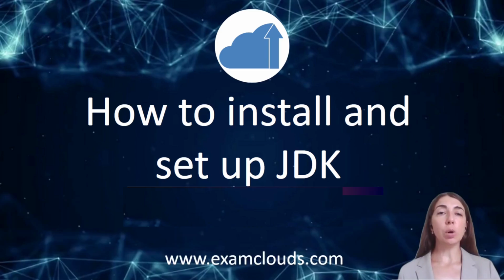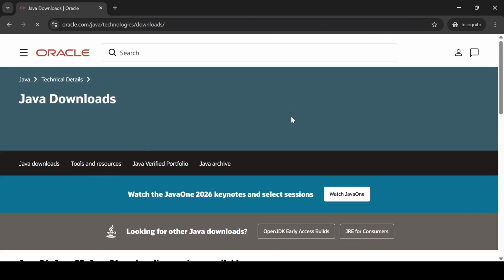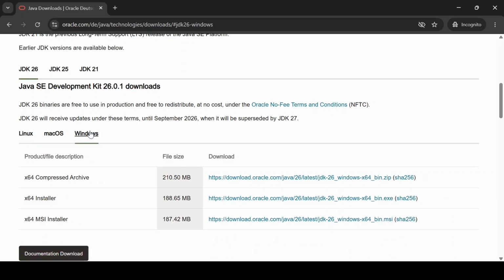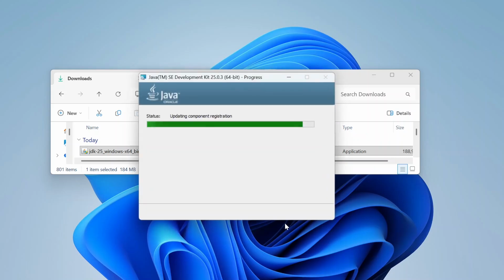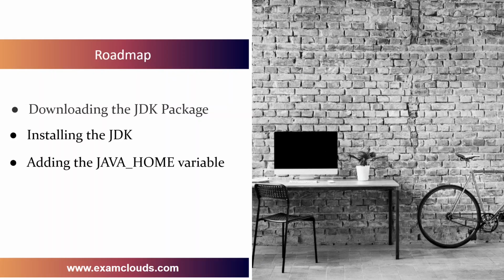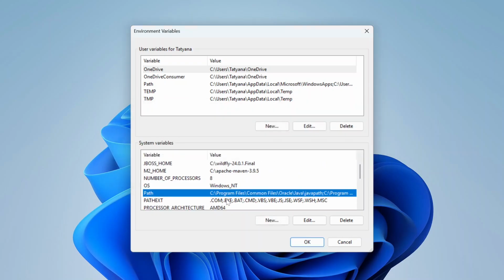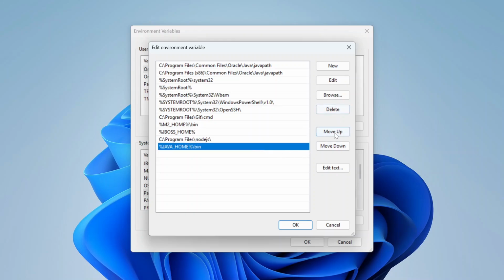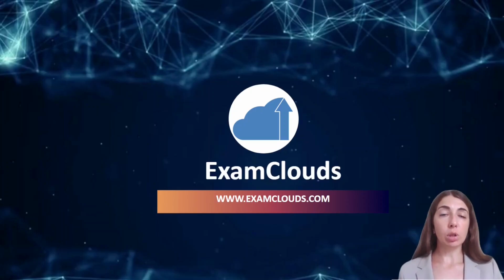Install Java JDK in 2026 – Complete Beginner Guide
Learn how to install the latest Java Development Kit (JDK) in 2026 step by step. In this tutorial, I show how to download Java, install the JDK, configure environment variables, and verify everything works correctly.

This guide is perfect for beginners starting Java programming and preparing their development environment.

In this video:

✔ How to download the latest JDK
✔ How to install Java on Windows
✔ How to set JAVA_HOME
✔ How to configure PATH
✔ How to check Java version in terminal
✔ Start coding your first Java program

⏱️ Timestamps:
00:00 Introduction
00:22 Download JDK
01:20 Install JDK
02:26 Add JAVA_HOME variable
03:09 Change Path variable
03:44 Verify Java version
04:06 Summary